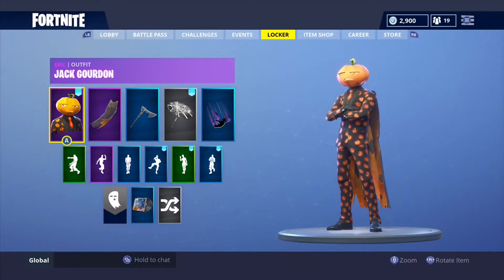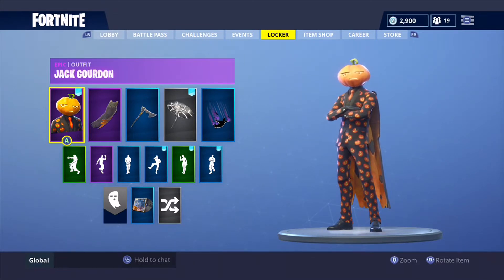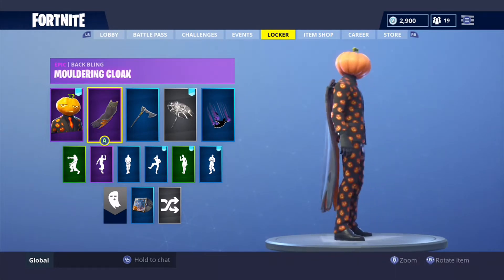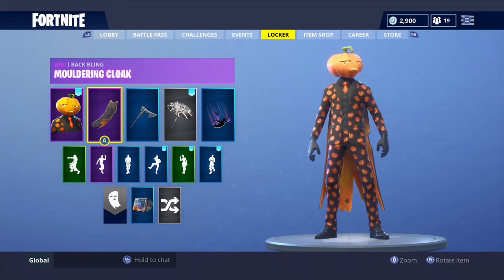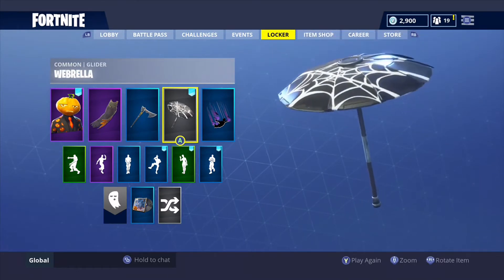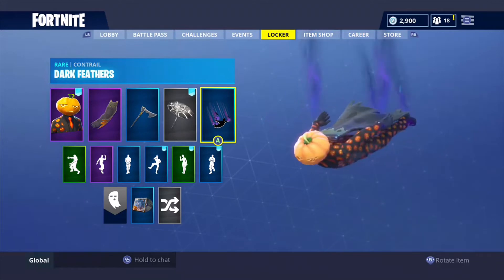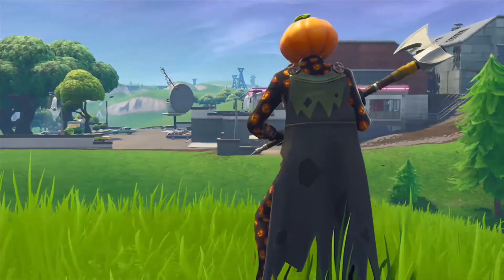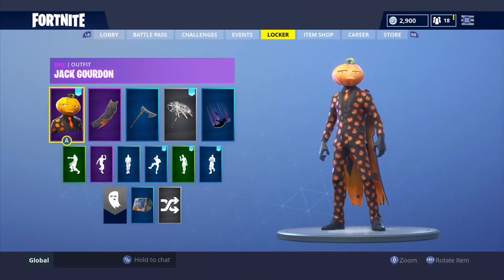Daily Combo Video | Jack Gourdon